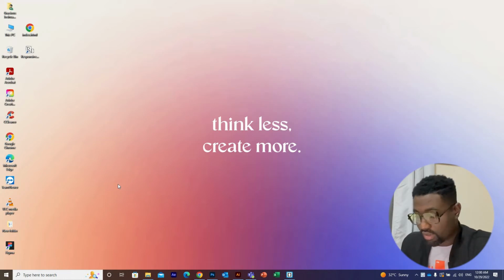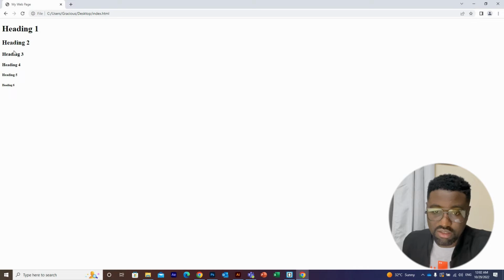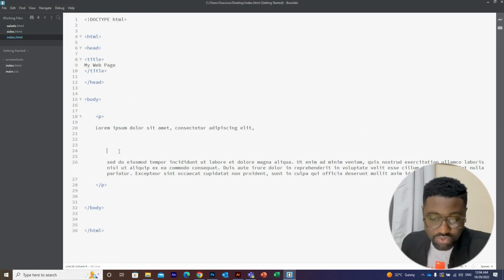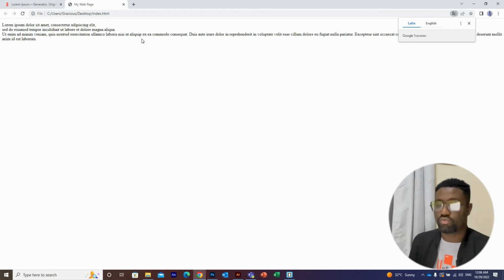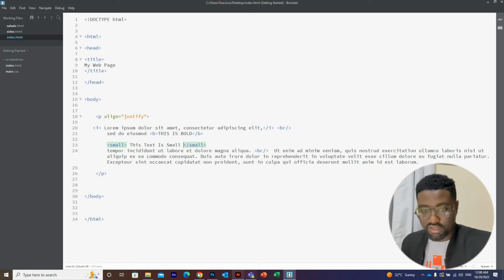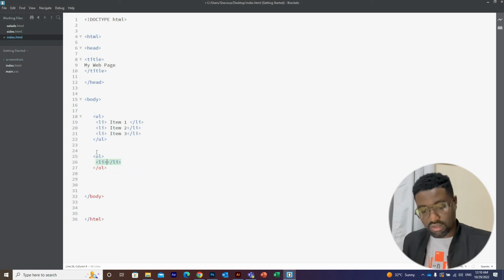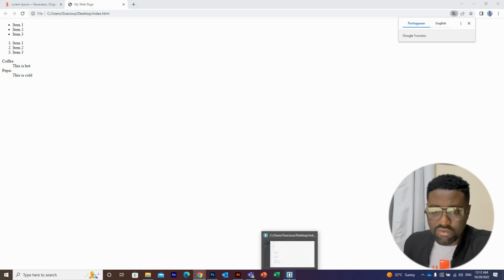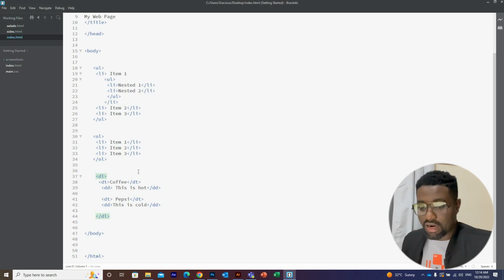Working With Texts In HTML